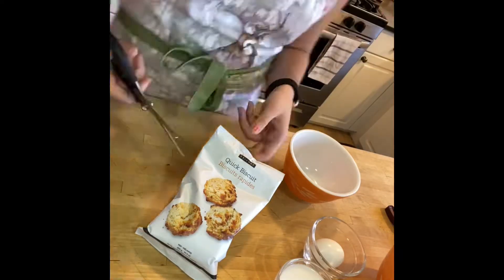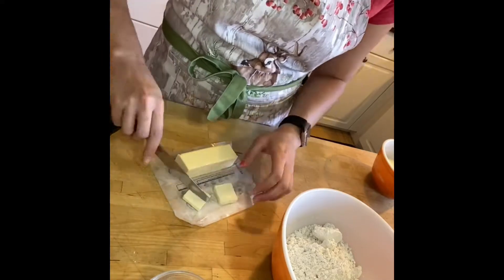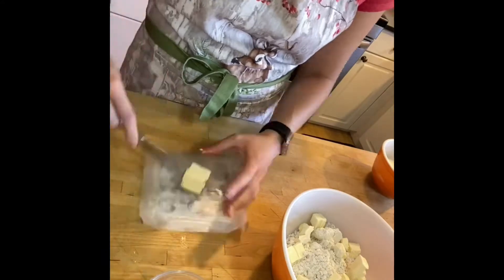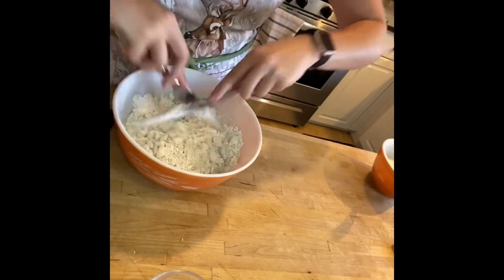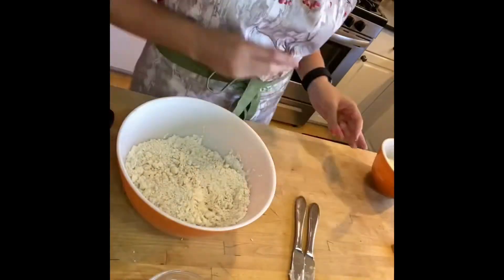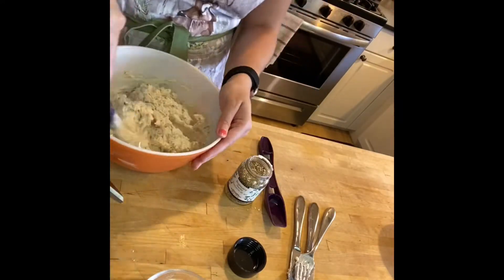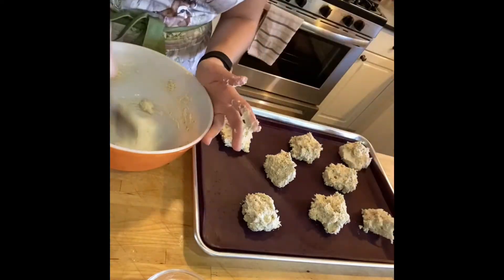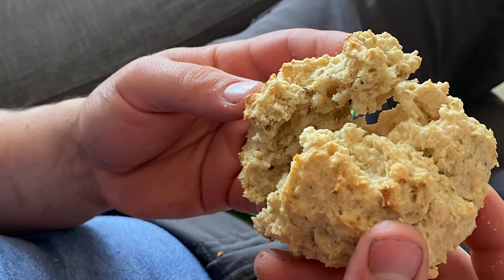How to Make Epicure Quick Biscuits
This is a quick video using Epicure’s Quick Biscuit mix to make Rosemary and Garlic Gluten and Dairy Free Biscuits. If you want to make some of your own head here to shop:

I am an independent Epicure consultant and you can join me on facebook